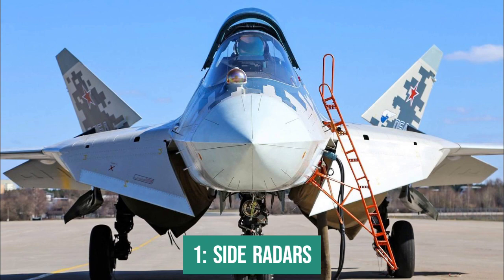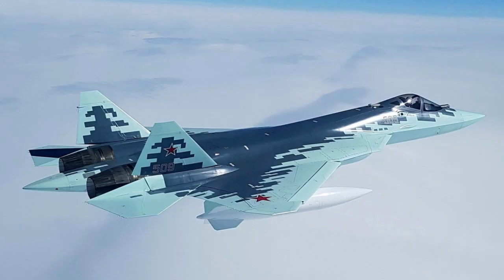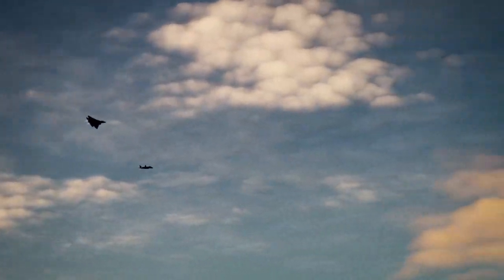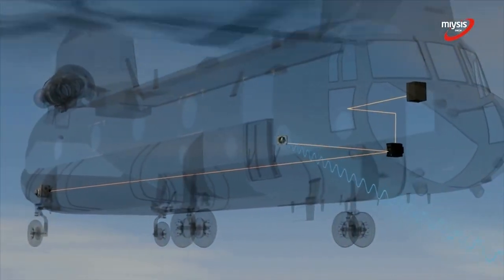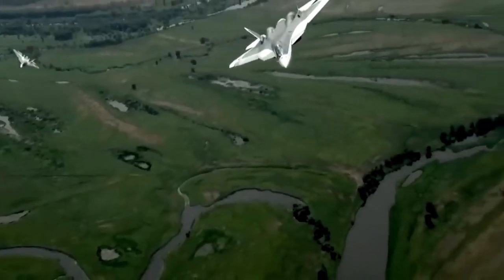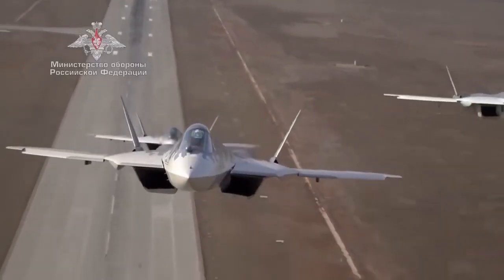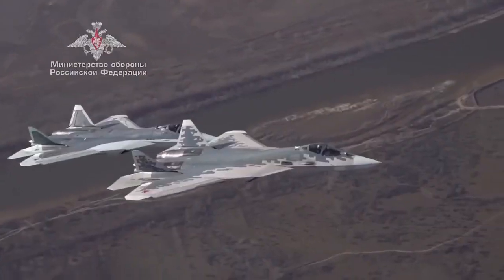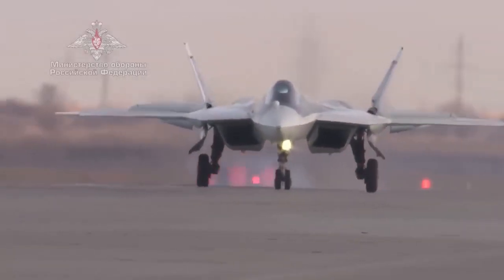5 incredible facts you don't know about the Sukhoi Su-57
Russia's fifth-generation fighter, the Sukhoi Su-57, is a project heavily criticized by some Western analysts for allegedly having some weaknesses in relation to its stealth compared to other stealth fighters, which would leave it at a disadvantage against ultimate generation fighters.
Criticisms aside, the Su-57 has some very interesting features, several of which do not exist in Western fighters, which can partly compensate for its lesser stealth. So today we will look at 5 incredible facts about the Sukhoi Su-57.